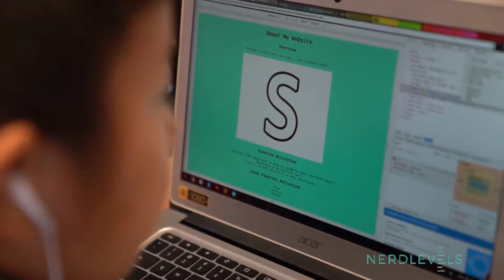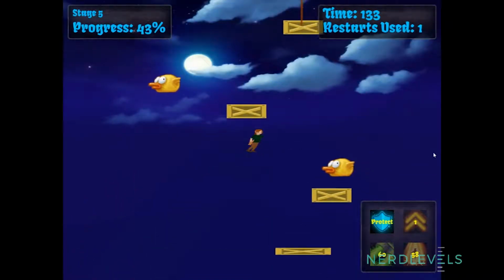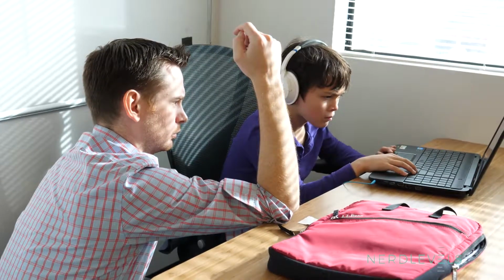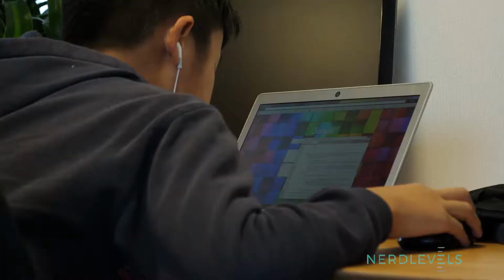Coding Bootcamp for Kids! A New Way of Teaching With NerdLevels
NerdLevels is introducing a new way to teach kids to keep them excited about learning!